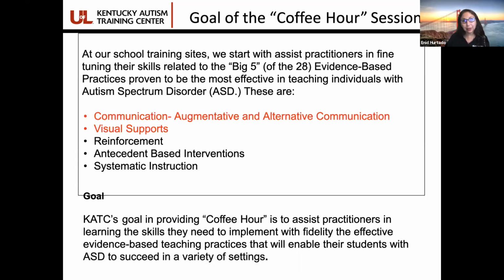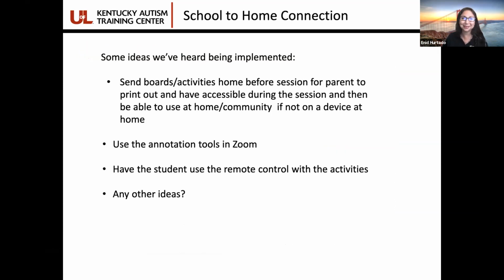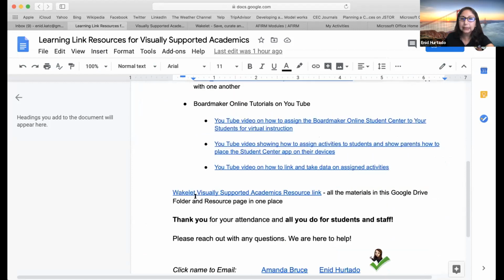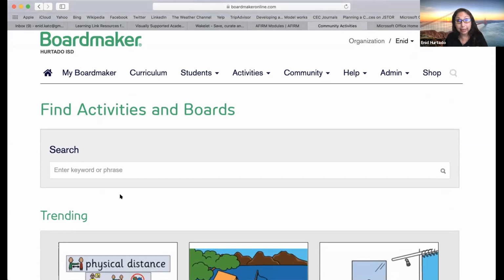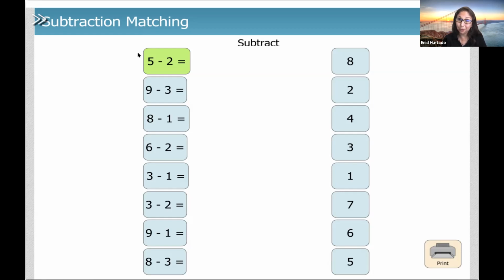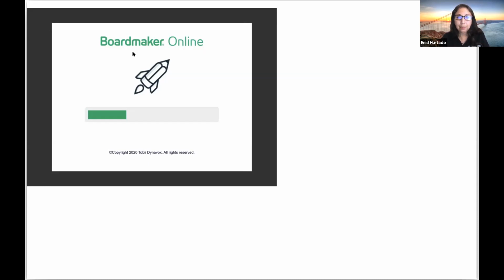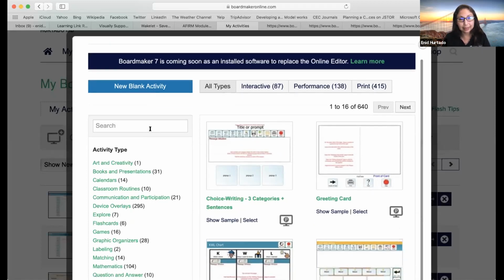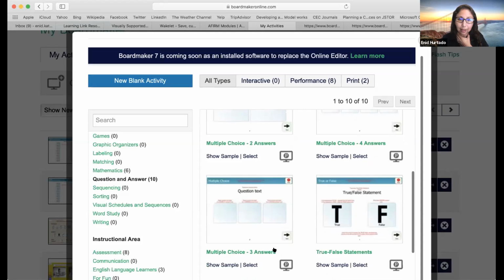Communication Coffee Hour with OVEC - Visually Supported Academics